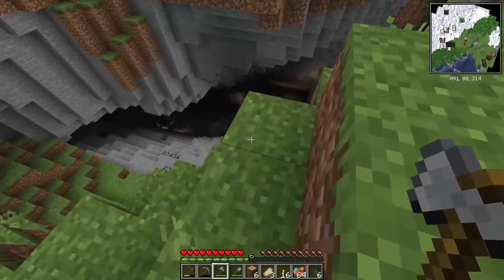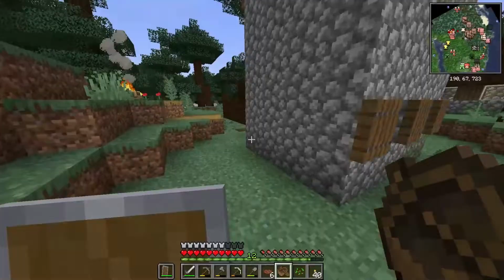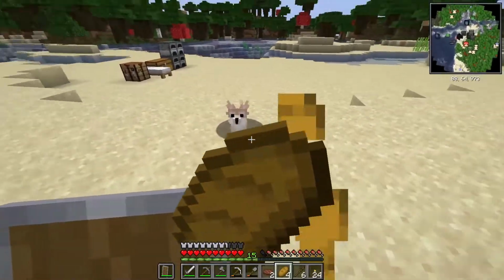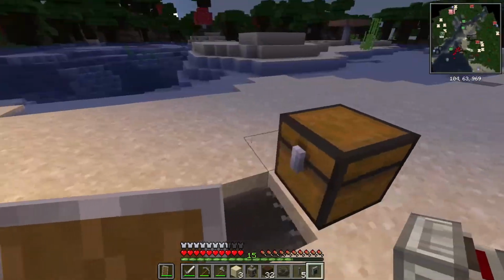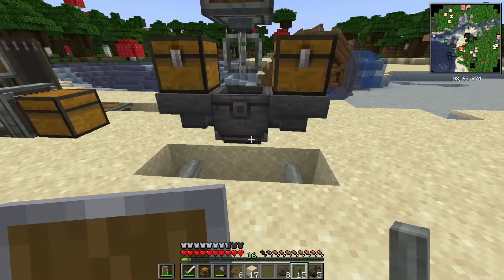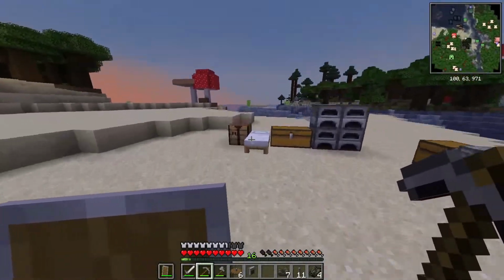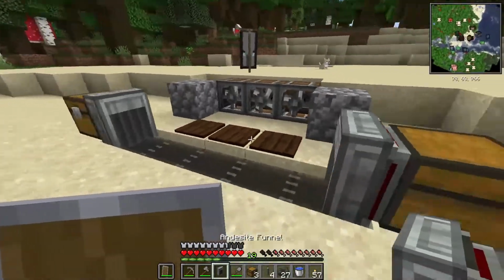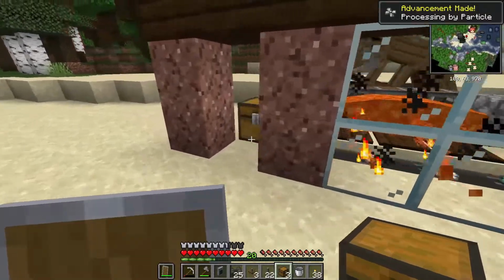Minecraft Create Mod | The first STARTER contraptions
This is the episode of our Minecraft Create Lets play. Here u will see the first starter contraptions in a detailed explanation. If u have any more questions you can ask in the commentsection below.